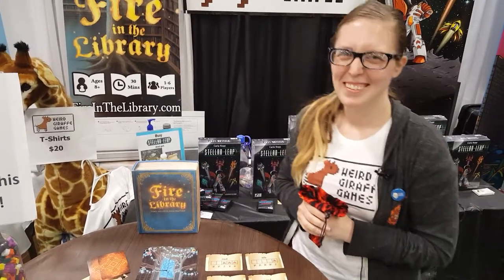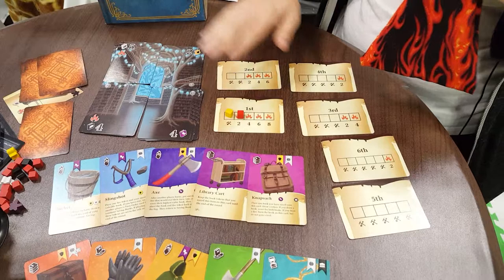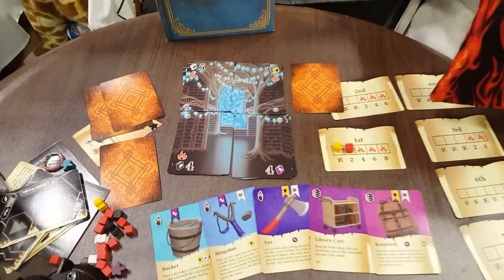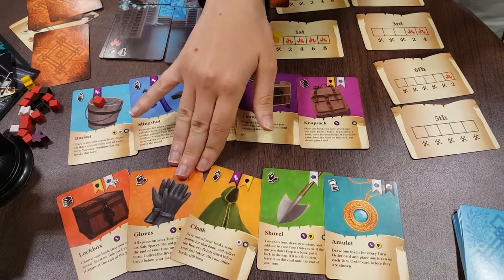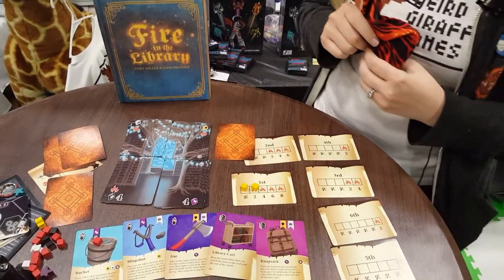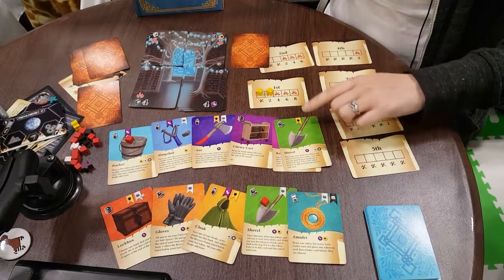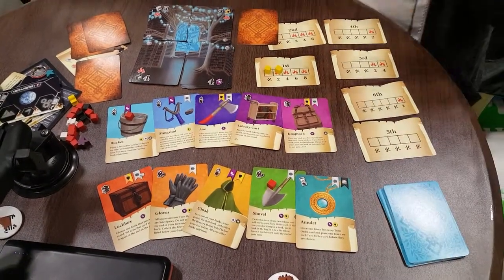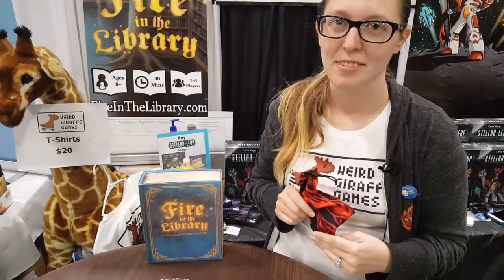Origins 2018: Fire in the Library by Weird Giraffe Games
What would you do if there was a fire in the library? What books would you save? This title will test players ability to accumulate as many points as possible before the Library it's reduced to ashes. It also has two fierce solo modes!